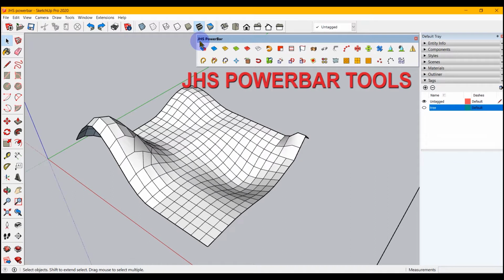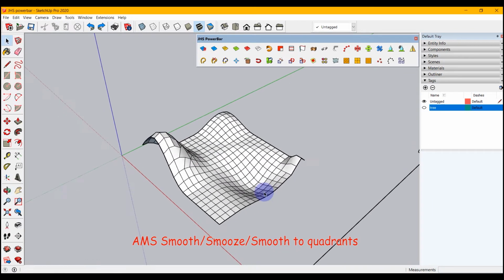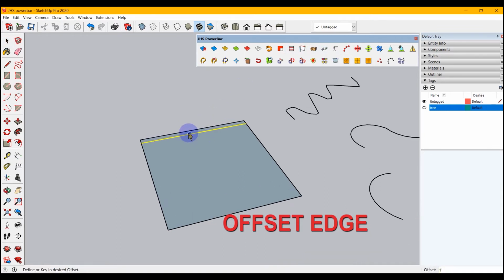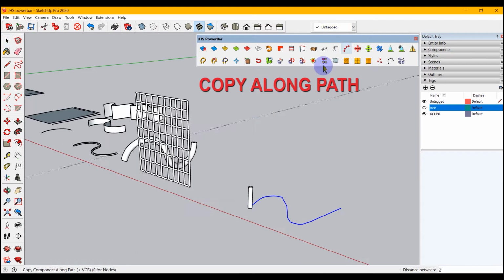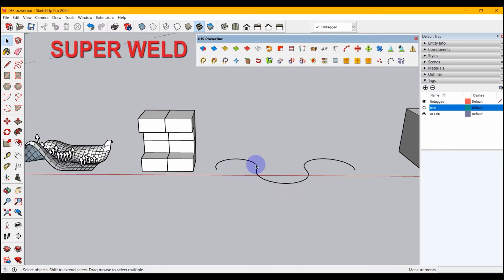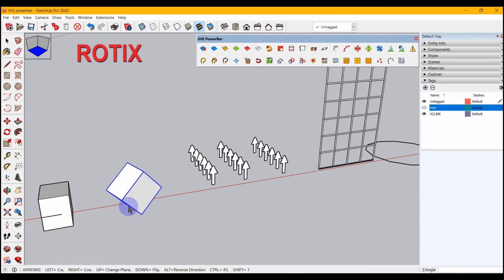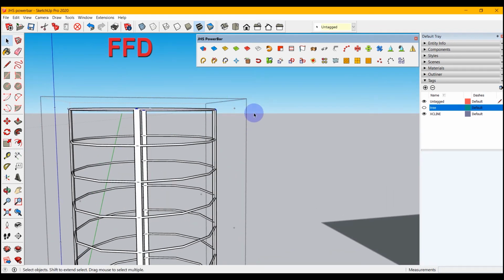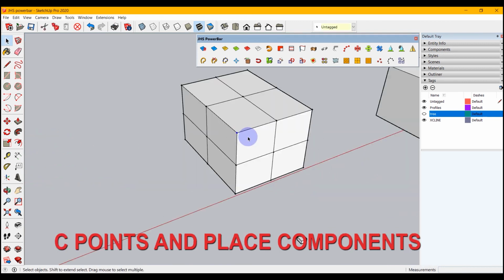Sketchup JHS Powerbar tools #35+ Tools for SketchUp - All Explained!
Today we are going to learn how to use jhs powerbar.
Its a free extension , you can download it from sketucation plugin store using the link given below.
There are a huge number of tools in this extension. I have tried to explain each one so that you get an idea how to use them